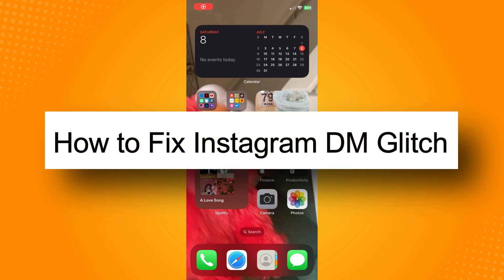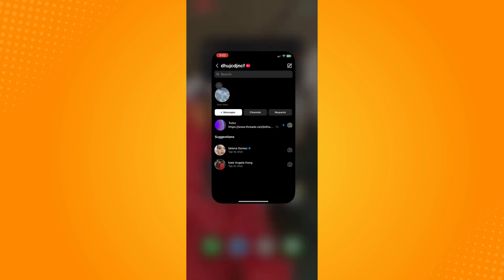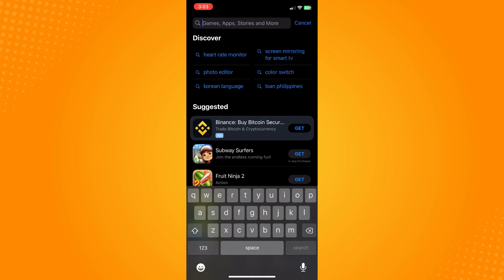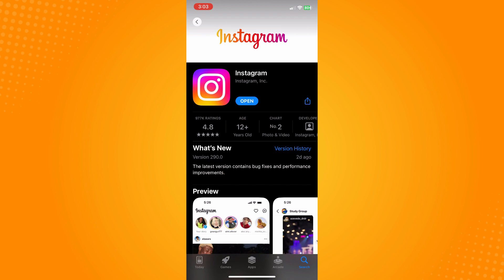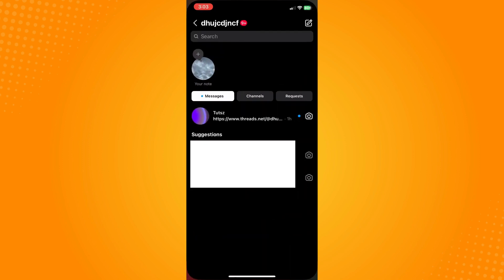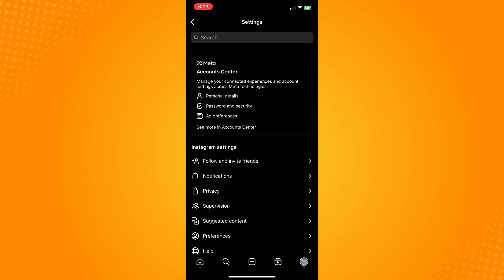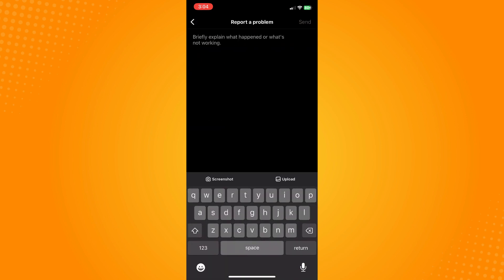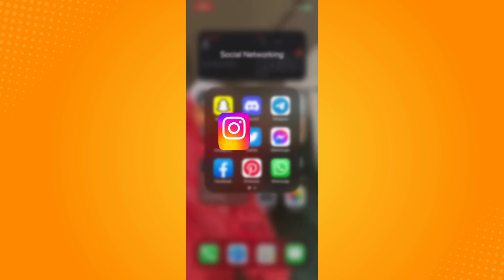How to Fix Instagram DM Glitch (2023)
Learn‎‎‏‏‎ ‎How to Fix Instagram DM Glitch

In this video I will show you‏‏‎ ‎how to fix instagram dm glitch